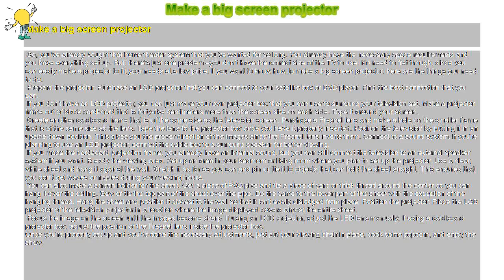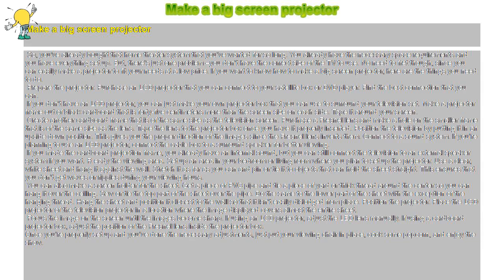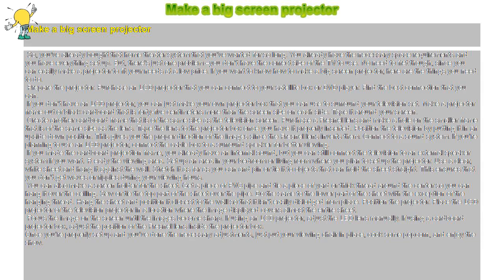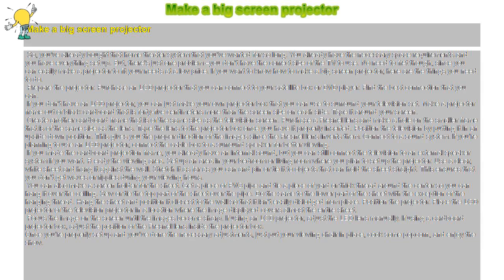How to : Make a big screen projector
Make a big screen projector

 So, you've already bought that home theater system that you’ve wanted for so long. You already have the necessary space requirements and you have everything set up. But, there’s just one problem –you don’t have the correct size of the TV to use. No need to fret though, since you can easily make a projector to fit your needs at a low price. If you want to know how to make a big screen projector, here are the things you need to do.

 Prepare the projector. Purchase an LCD projector that you can connect to your satellite box or DVD player. Find the best connection that you can.

 If you don’t have an LCD projector, you can just make your own projector box that you can use to surround your television set. Make a projector frame out of black cardboard that is forty-five centimeters more than the screen size on each side. Tape it around your screen.

 Create another cardboard frame that is of the same size as the television screen. Purchase a Fresnel lens and make a hole on the smaller frame that is of the same size as the lens. Tape the lens to the projector box once you have it properly inserted. Position the television by putting it in an upside down position. This gives you the proper direction of the images since the Fresnel lens inverts them. Connect to a sound system. If you’re planning to use an LCD projector, connect the cable box to a surround speaker for better viewing.

 If you made the cardboard projection frame, you already have an internal sound, but you can still connect the television to an external speaker system if you want. R eady the viewing area. Set up an area in your bedroom or living room where you plan to set up the projector. Use a clear, white sheet and hang it against the wall. Stretch it as far as you can and pin or tie it to objects that can hold the sheet straight. This ensures that you don’t get waves or ripples during your viewing hours.

 You can also make a screen holder for the sheet. Get a piece of PVC pipe and tie a piece of yard or thick thread around the center so you can hang it over the ceiling. Sew or tie the top part of the sheet over the pipe. Do the same to the lower part of the sheet with the exception of the hanging thread. Hang the sheet and position it closest to the wall so that it isn’t easily dislodged from place. Position the projector. Place the LCD projector of the television projector in a location where the image displayed covers almost the entire sheet.

 Focus the image on the screen until the images become sharp. If using an LCD projector, adjust the LED lens manually. If using a cardboard projector box, adjust the position of the Fresnel lens inside the projector box.

Once you’re properly set up and you’ve done the necessary adjustments, just put your viewing chair in place, cook some popcorn, and enjoy the show.